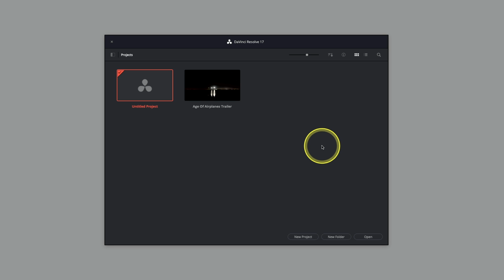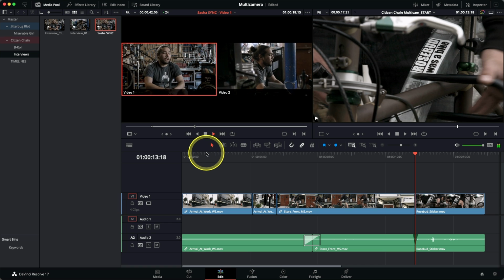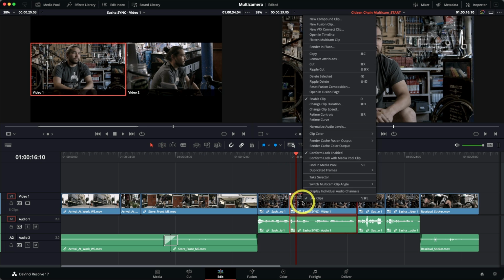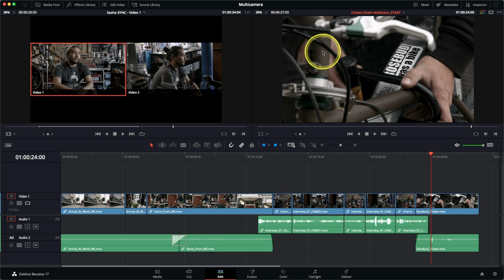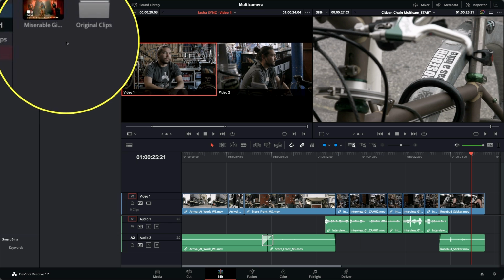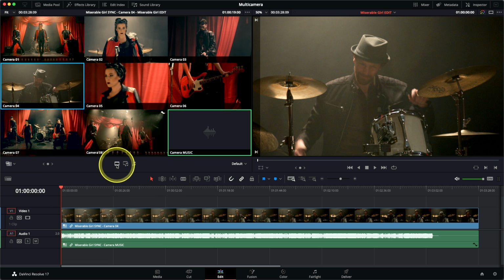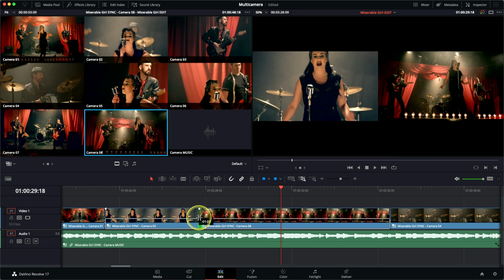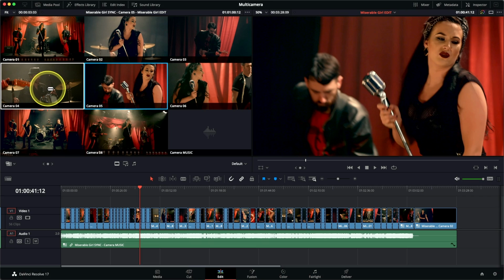DaVinci Resolve 17 Edit Training - Multicam Editing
In this video, you'll discover powerful and fast multicam editing tools. DaVinci Resolve features a full multicam interface with everything you need to edit projects with 4, 8 ,16 or more cameras! You’ll learn how to sync angles directly in the timeline and edit a simple two-camera interview. You’ll then test your skills by syncing and editing a larger multi-camera music performance!

To get the most out of these videos, and to follow along with the lessons shown, please download the example projects and media used The latest version of DaVinci Resolve 17 can be downloaded for free